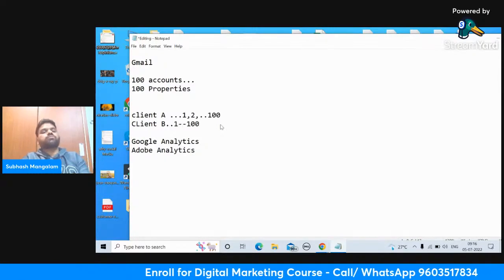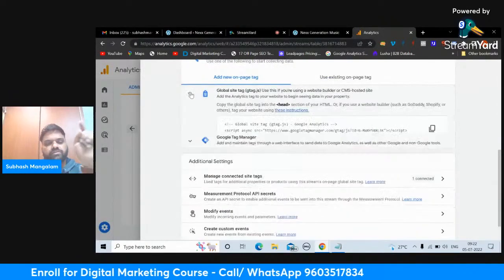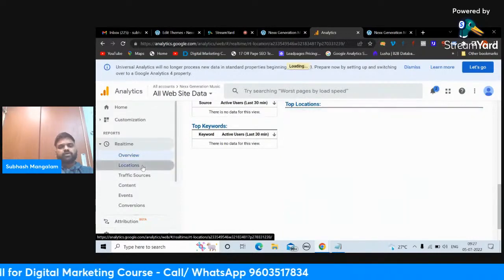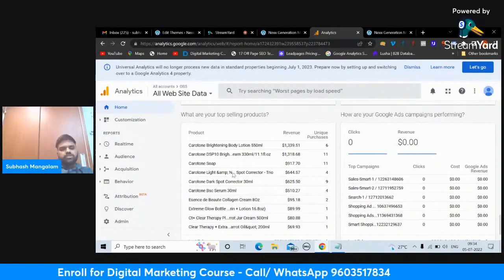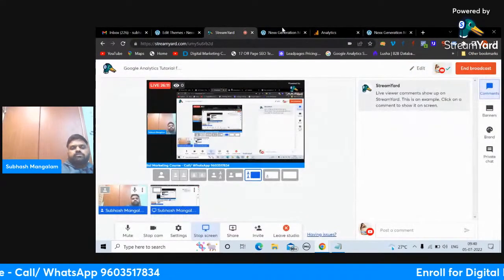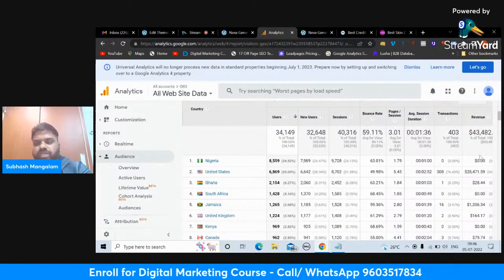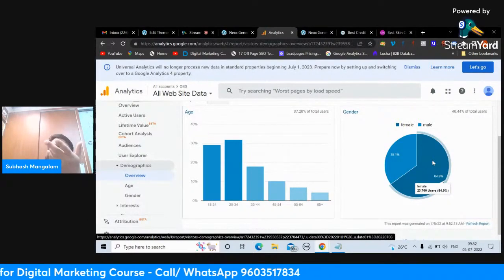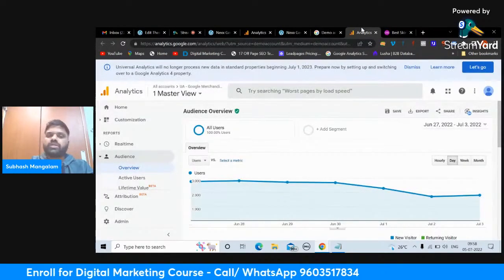How to Install Google Analytics in WordPress| Google Analytics Tutorial for Beginners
Time Stamps
1:02 - Requirements for setup
3:40 - UA and GA4 difference
6: 58 - linking the sites
25:57 - Google Analytics Dashboard explain
40:56 - Behaviour flow

Google Analytics is a FREE tracking tool provided by Google to help you see who is coming to your website, what pages they are viewing, where they are coming from and how long they are sticking around for. It's a great tool to have on your website to see what is and isn't working on your site.

In this video, I show you how to create a Google Analytics account then grab the site tag to install on your WordPress website.